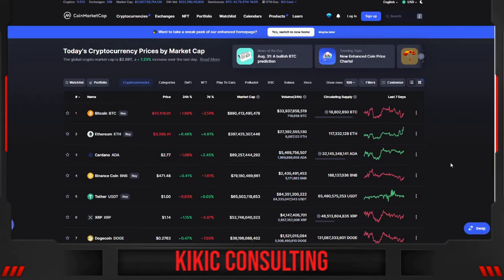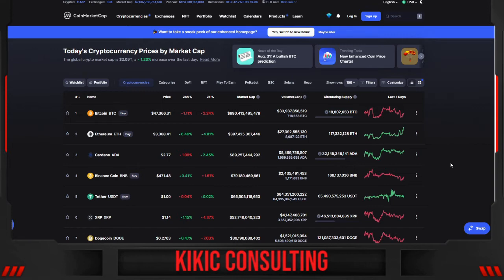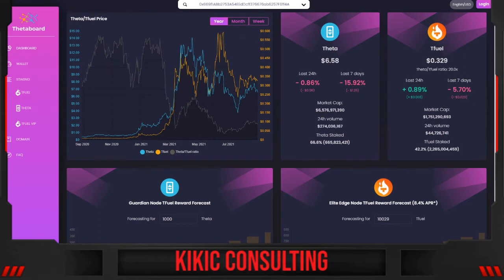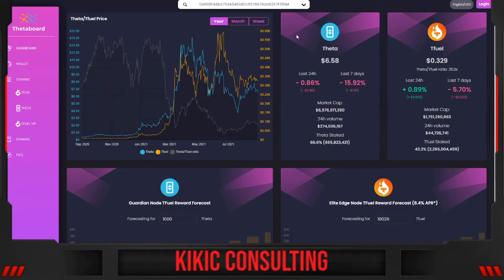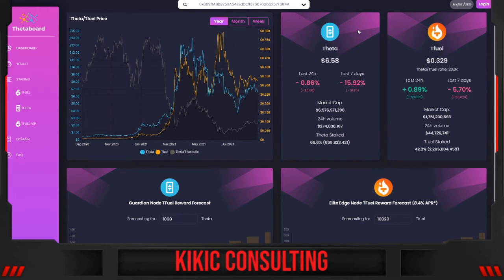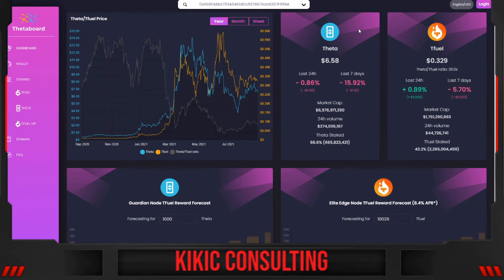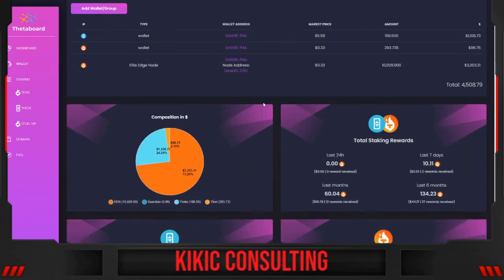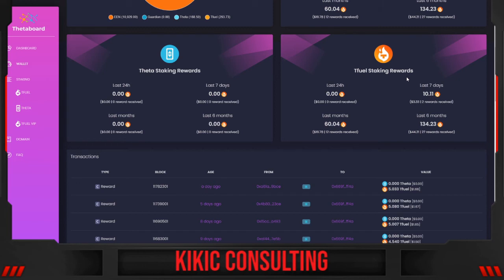#7 Elite Edge Node Monday: My weekly earnings by Staking 10000 TFuel! 💰 *TFuel Staking Rewards